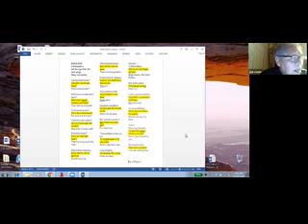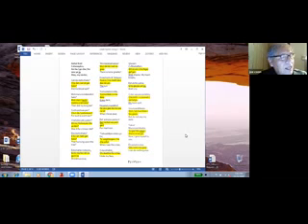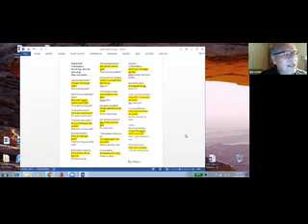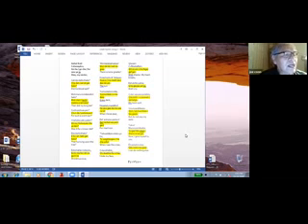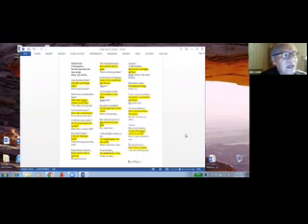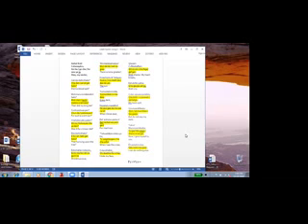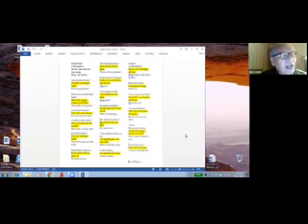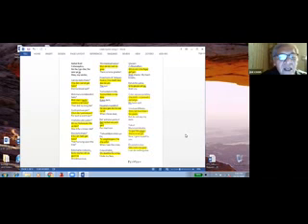DIUMC - Oct 22, 2020: Tribal Hymn Practice - Creek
Tribal Hymn Practice - Creek